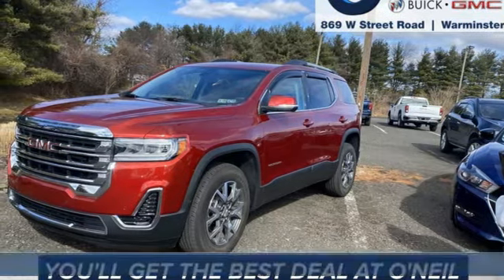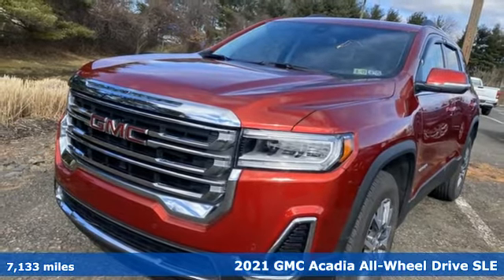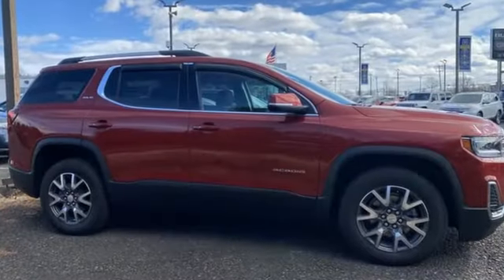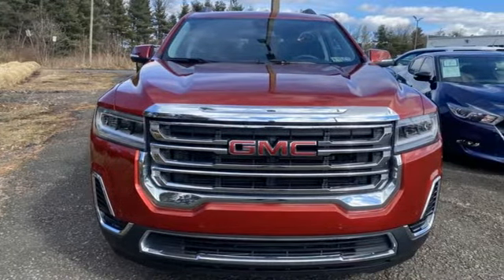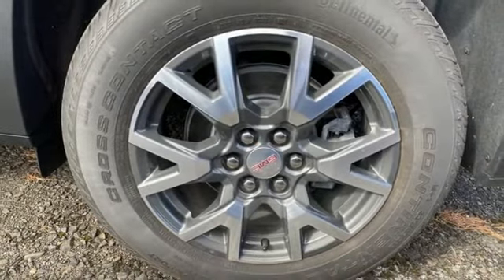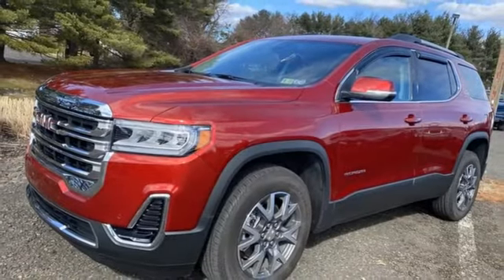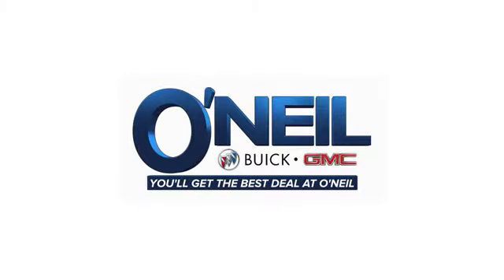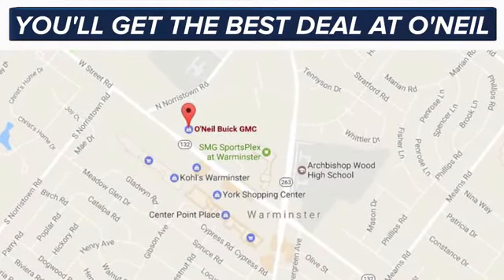Used 2021 GMC Acadia Warminster PA Philadelphia, PA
Year: 2021
Make: GMC
Model: Acadia
Trim: SLE
Engine: 3.6L V6 SIDI
Transmission: 9-Speed Automatic
Color: Red
Interior: Jet Black
Mileage: 7133
Stock #: BU9060B
VIN: 1GKKNRLS0MZ213886
Recent Arrival! Priced below KBB Fair Purchase Price! This 2021 GMC Acadia SLE in Cayenne Red Tintcoat features: 3.6L V6 SIDI 9-Speed Automatic AWD CARFAX One-Owner. Clean CARFAX. Certified.brGMC Certified Pre-Owned Details:brbr * Roadside Assistancebr * Vehicle Historybr * Warranty Deductible: $0br * Limited Warranty: 12 Month/12,000 Mile (whichever comes first) from certified purchase datebr * 172 Point Inspectionbr * Powertrain Limited Warranty: 72 Month/100,000 Mile (whichever comes first) from original in-service datebr * 24 months/24,000 miles (whichever comes first) CPO Scheduled Maintenance Plan and 3 days/150 miles (whichever comes first) Vehicle Exchange Program. SiriusXM 3-month trial subscriptionbr * Transferable WarrantybrbrbrOdometer is 4203 miles below market average! 19/26 City/Highway MPGbrbrbrOur model lineup is second to none! Make sure you swing in today to get an incredible deal on many new and used Buick and GMC models. These vehicles come packed full of features including a one-of-a-kind navigation system that will get you to any location efficiently and safely. Have kids and want to keep them entertained? Our Rear Seat DVD equipped vehicles will have them settled in for those long trips. The average family is getting larger and larger so make sure to check out our vehicles with the extra space with third row seating that can fit kids, dogs, adults, and more! Of course, when it gets chilly in those winter months, features like climate control and heated leather seating are exactly what your body needs for an early morning trip into work. Check out all of these features and more in our stock of vehicles. Other features include but are not limited to Power Moonroof, New Battery, New Tires, Non-Smoker Interior, Paddle Shifters, One Owner Carfax Certified, Premium Wheels, 30+ MPG, Premium Cloth Seating, New Brakes, Premium Sound System, Rear Bucket Seats, Remainder of Factory Warranty, Rear Back-Up Sensors, Remote Keyless Entry, Service Records Available, Steering Wheel Controls, Remote Start, Tow Package, Traction Control, XM Radio, USB Ports, and much more! Price excludes tax, tags, title, license, and dealer fees, additional rebates may apply. See our specials for more details.

Address:
869 West Street Road